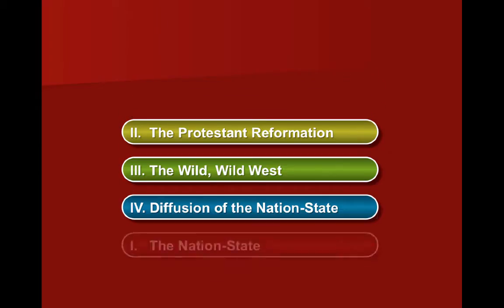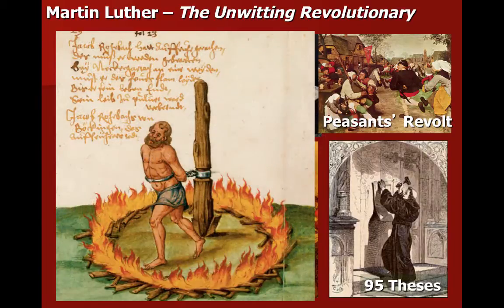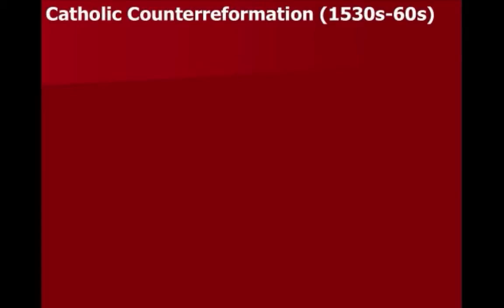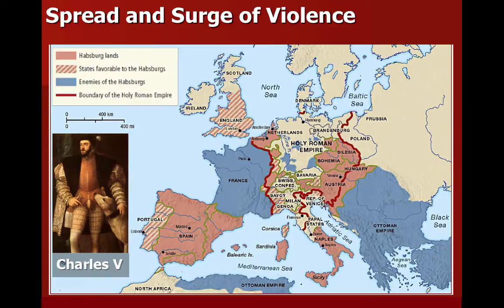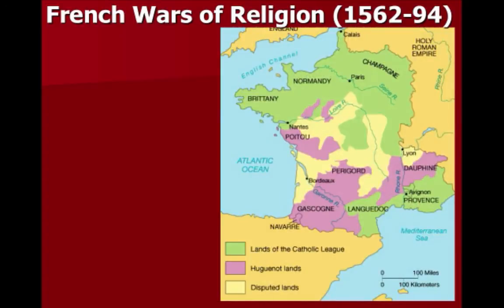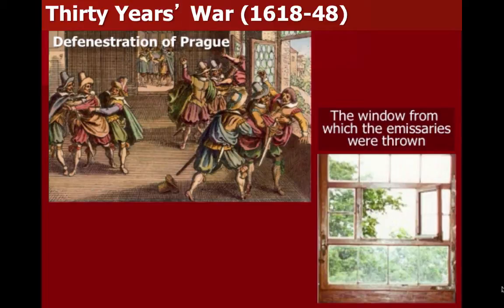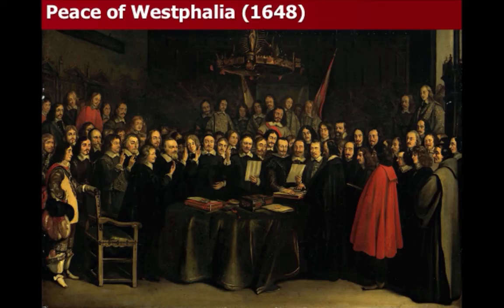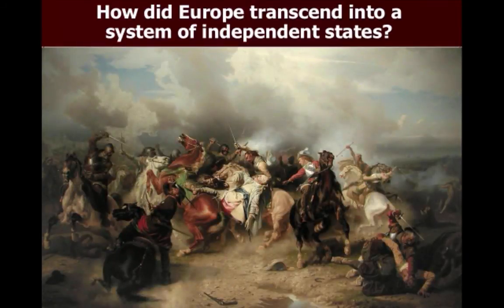3 The Great Divergence 3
Unit 3: The Great Divergence - Part 3